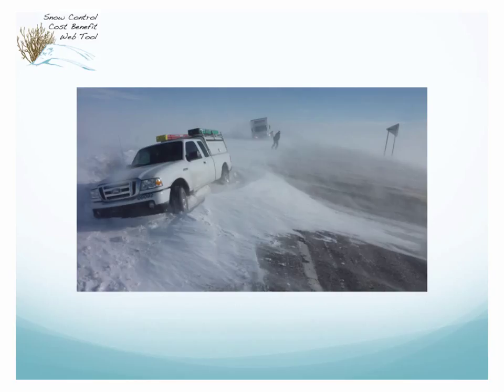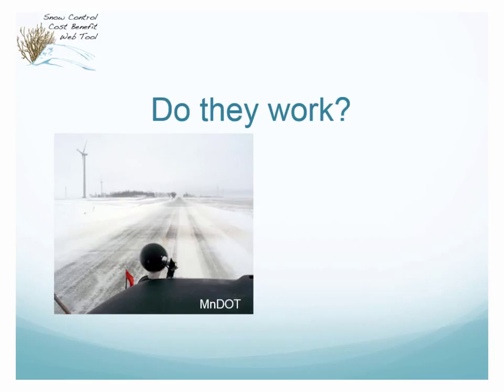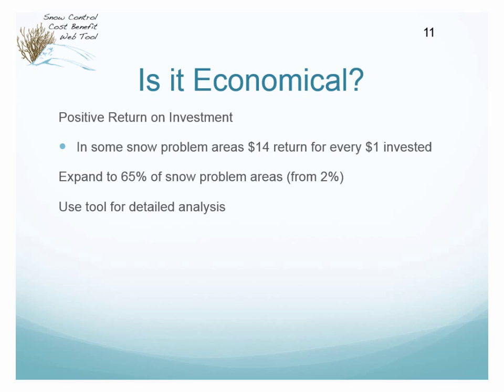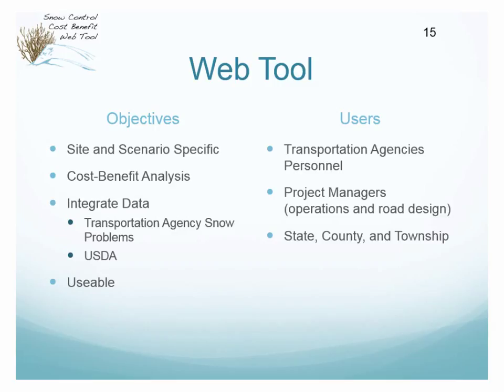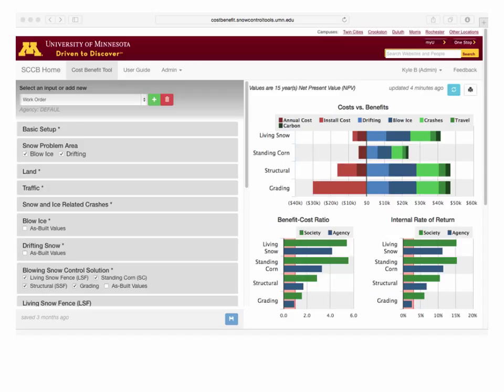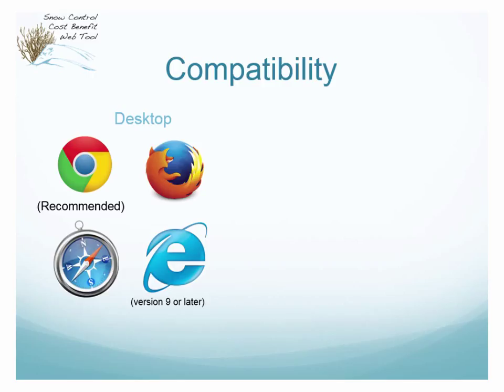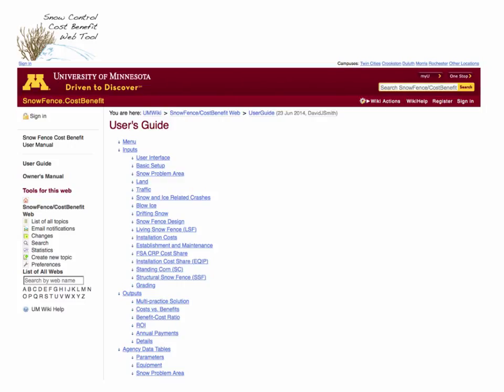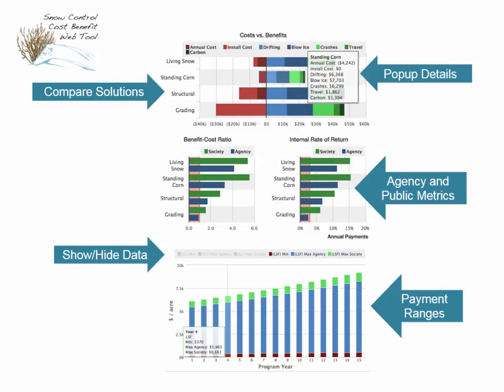2015 Agroforestry Conference